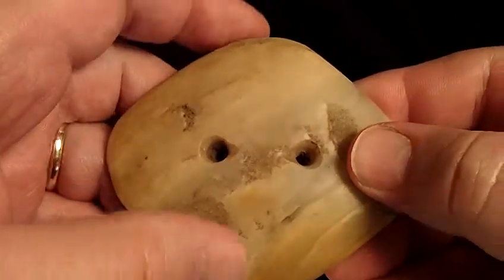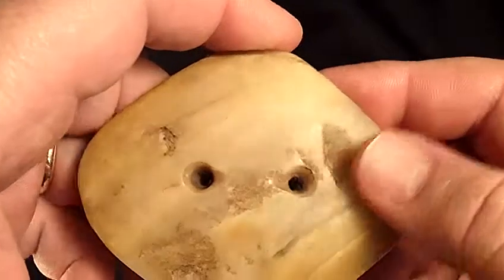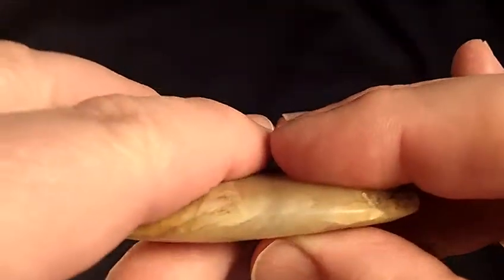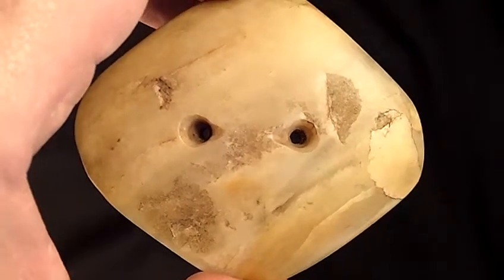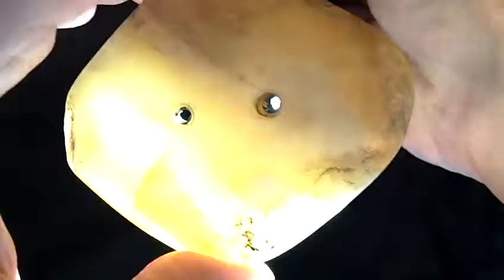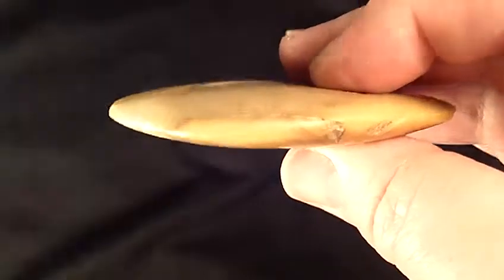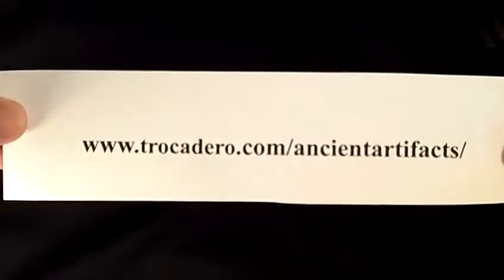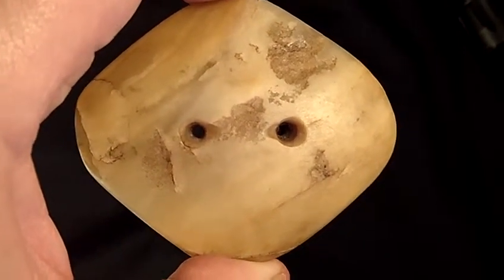Honey Quartz Gorget 1500 BC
Honey Quartz Gorget 1500BC